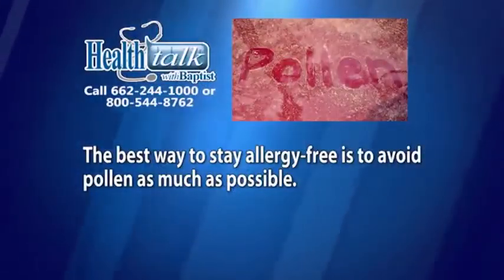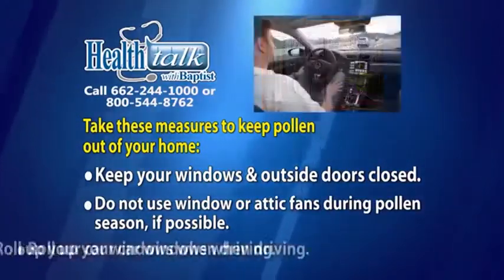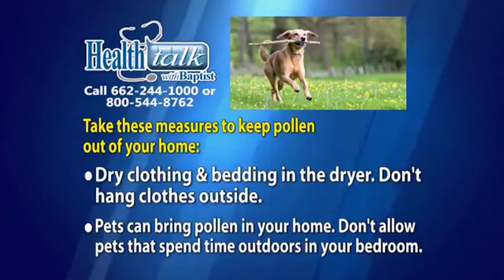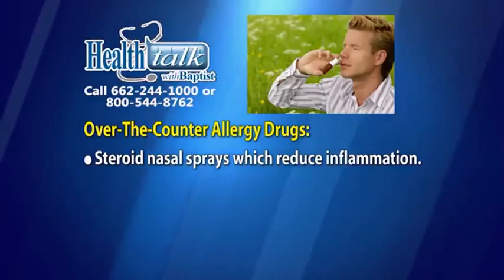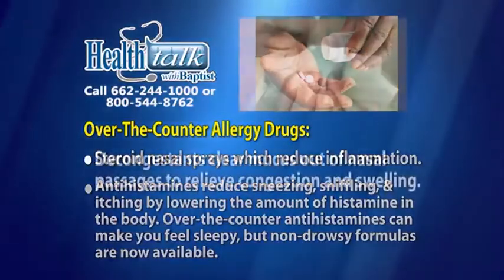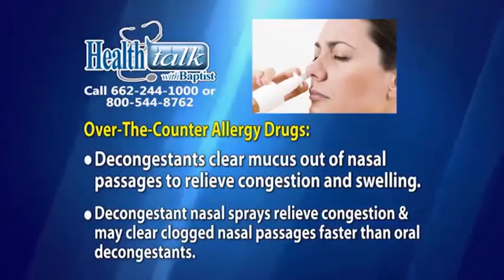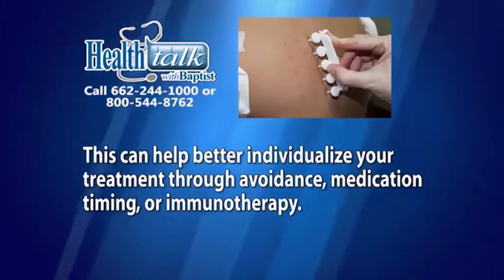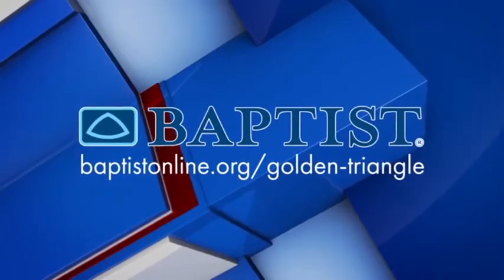Health Talk With Baptist 04/23/20 - Spring Allergies #3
What are some treatments for spring allergies? Find out in Tonight's Health Talk with Baptist.